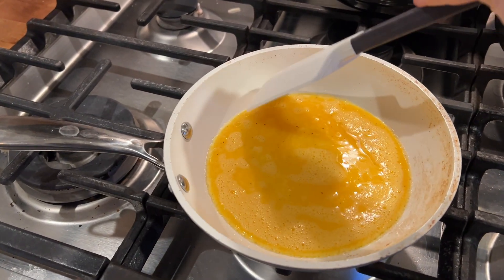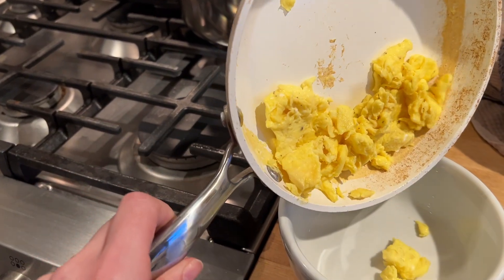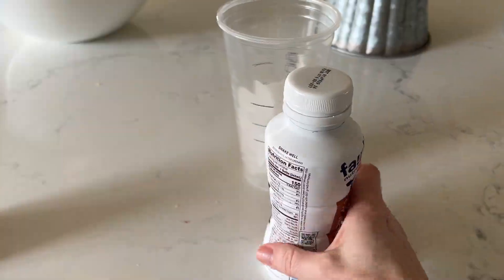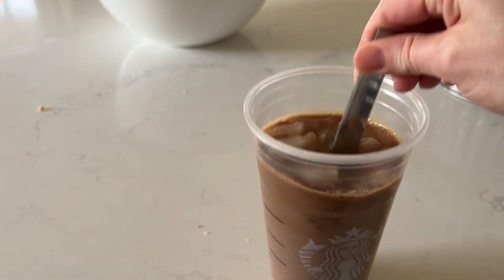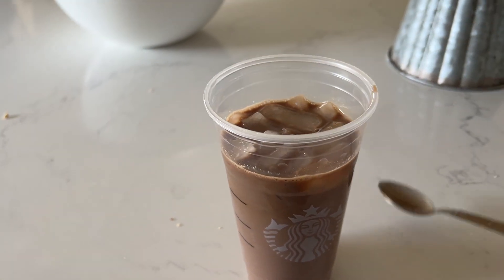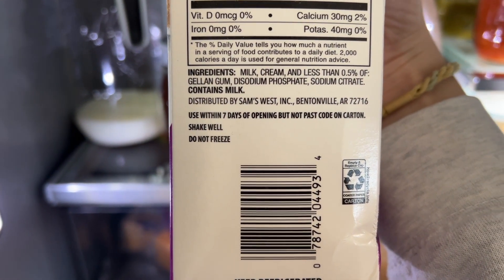WHAT I EAT IN A DAY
Here is a very typical day of eating for myself. I try to have a high protein breakfast and usually leftovers for lunch and then a healthy dinner that I fix for my whole family. I also take Plexus supplements and I've been a brand ambassador for 9 years! I love the way they make me feel and how they keep me healthy and on track with my nutrition.

✨LET’S CONNECT✨

🌿Etsy Shop Jublilee Papergoods

🌿Fetch Rewards Come save money on Fetch with me! Sign up w/ code 13Y3J & get 250 pts See you there!